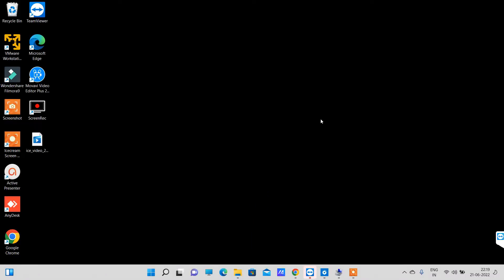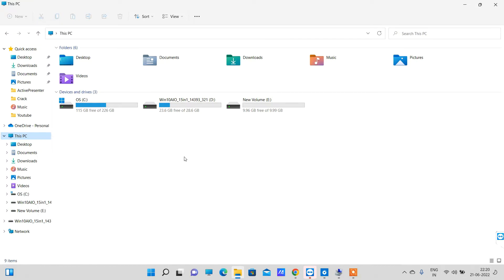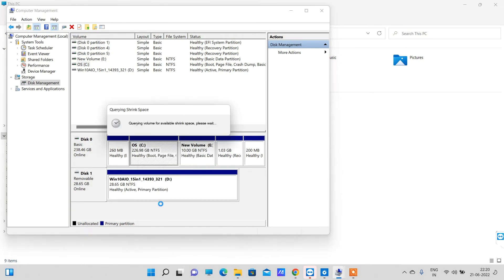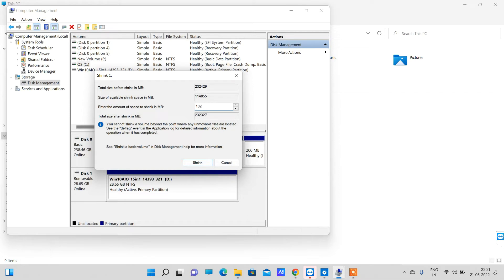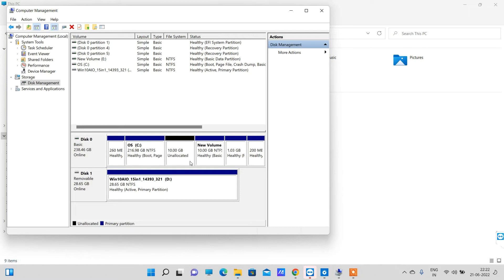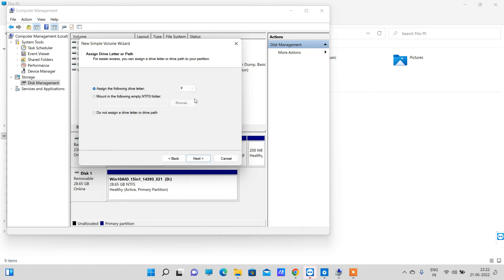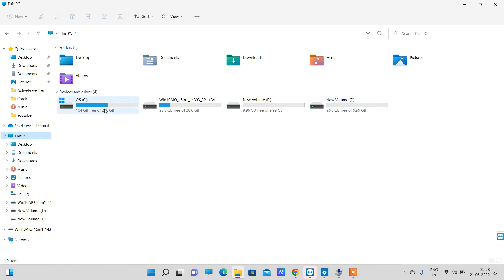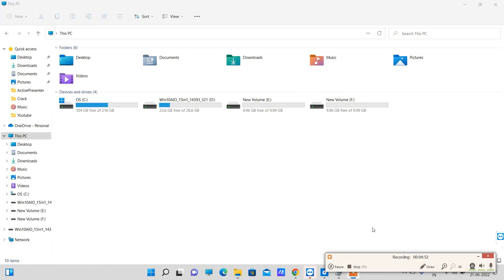How to Create Disk partition in Windows 11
Hello guys in this video we will see how to create new partitions or shrink volume from old partitions in windows.